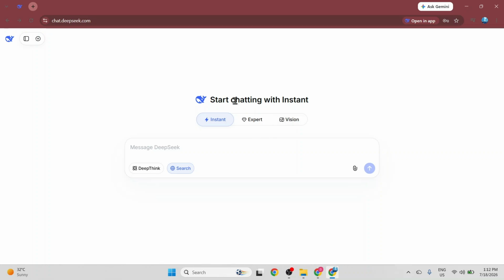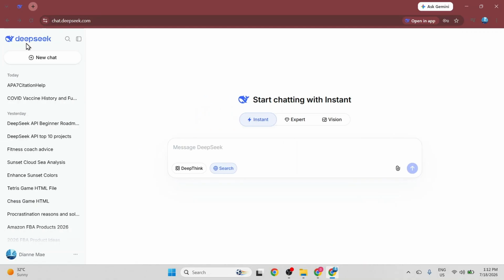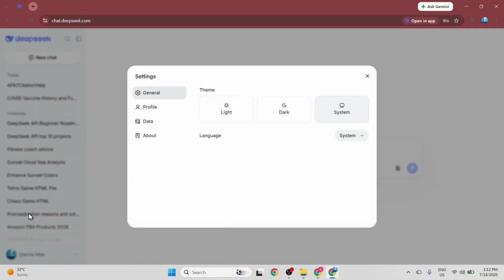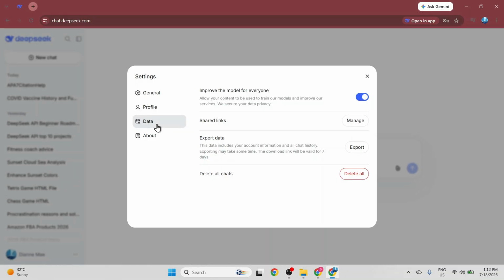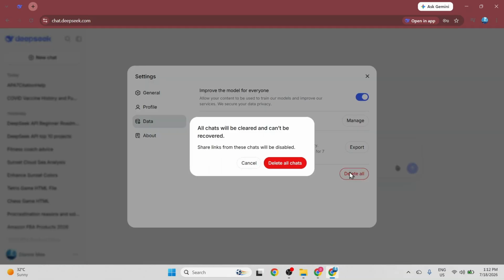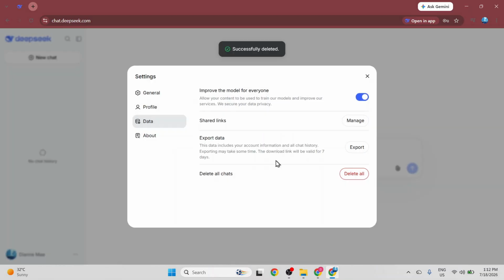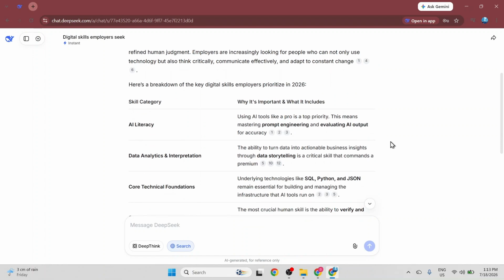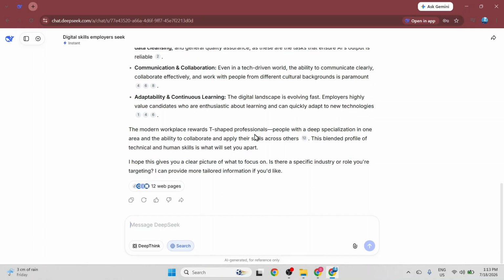How To Delete Chats On Deepseek Ai